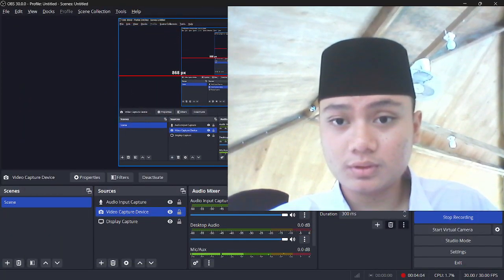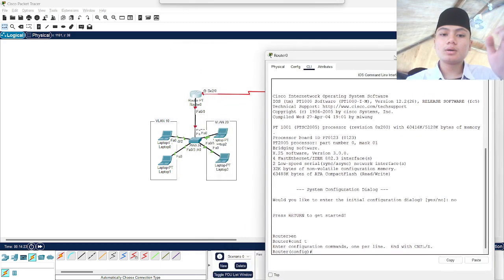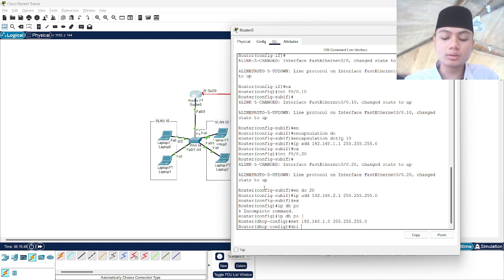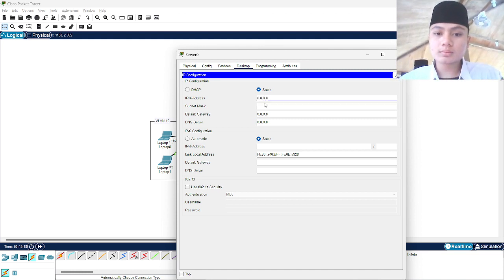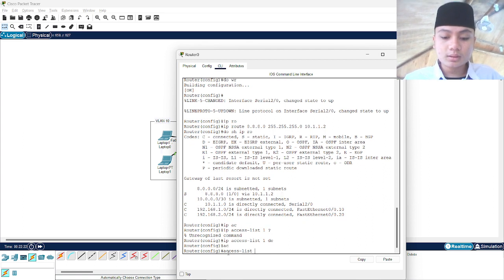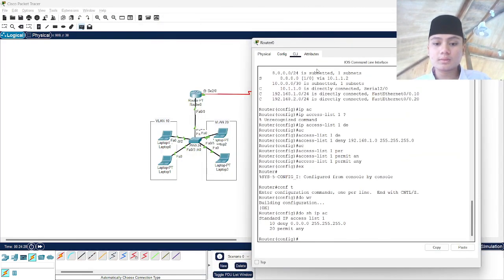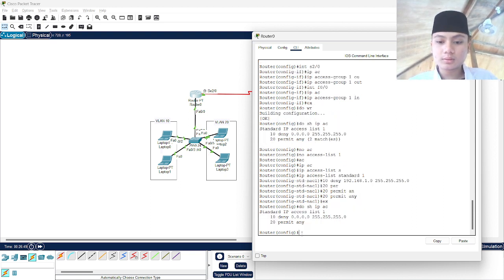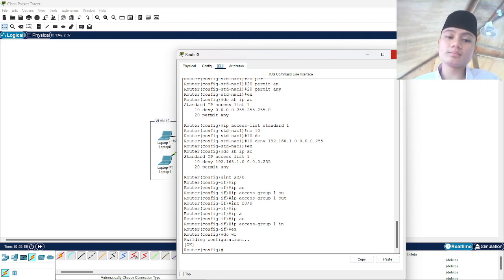Standart Access-Lits (ACL) by Muhammad Farhan